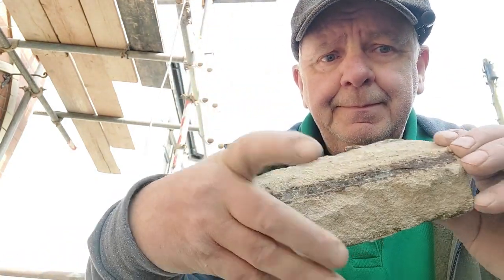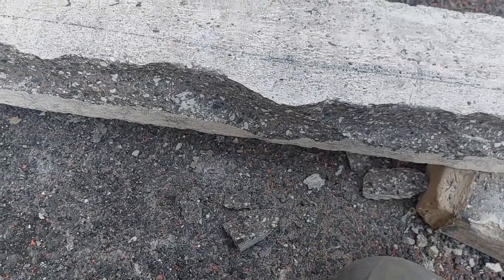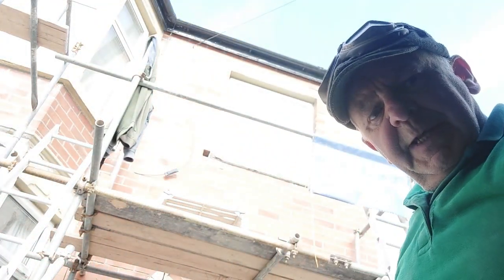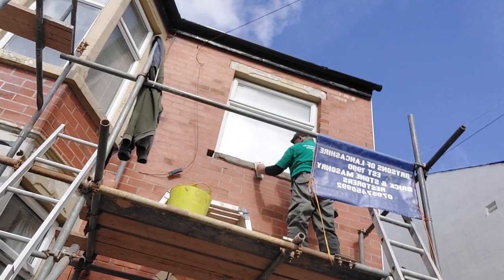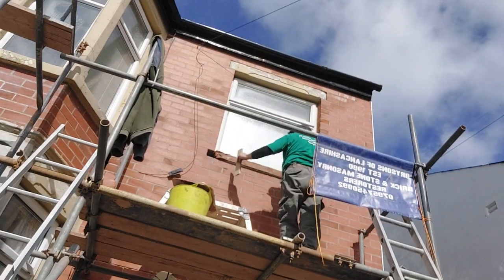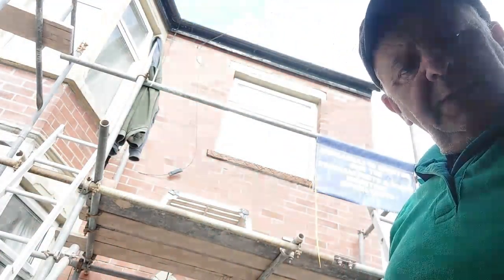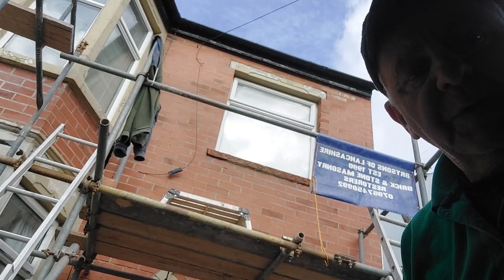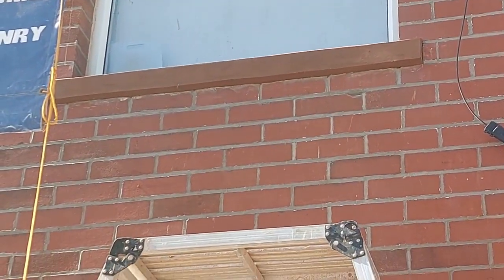How to make a new concrete window sill